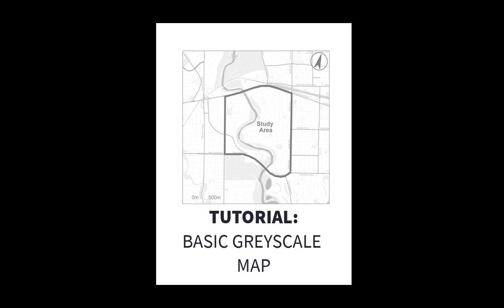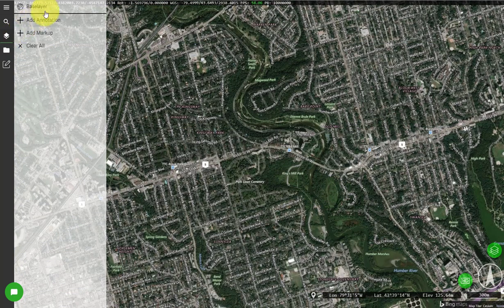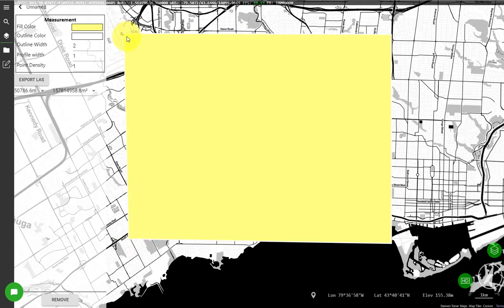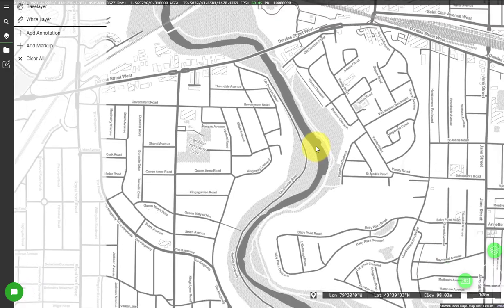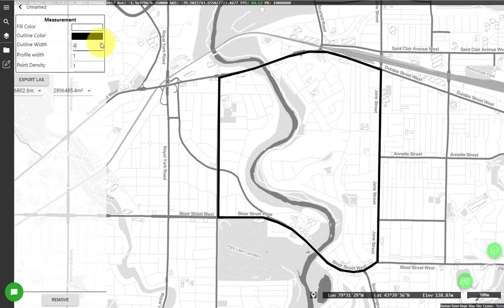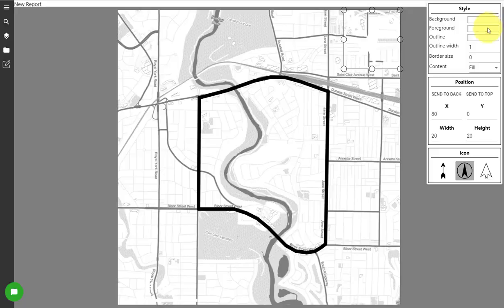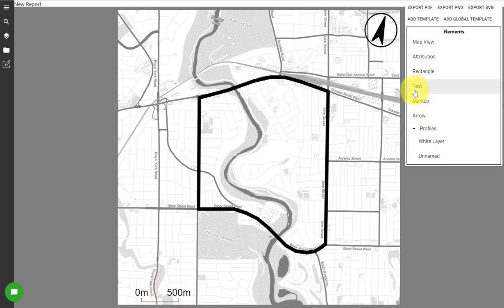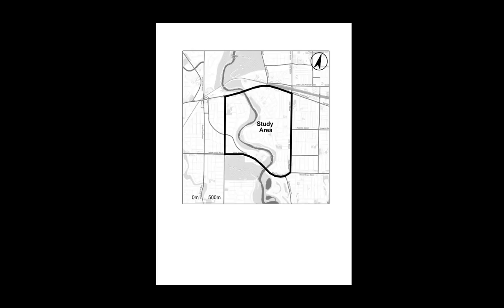Tutorial - Basic Greyscale Map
This video demonstrates how to create a basic greyscale map of a location in the City of Toronto.  Instructions on how to create a markup and annotation is also included.